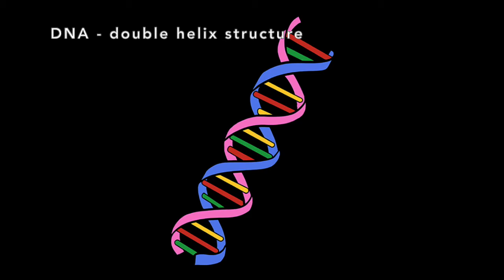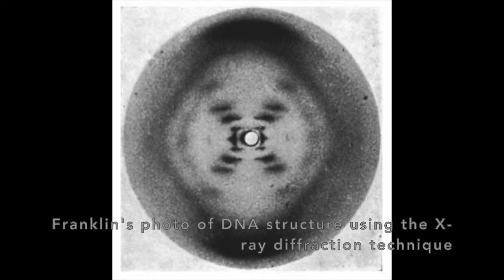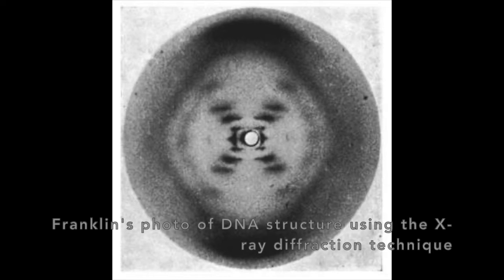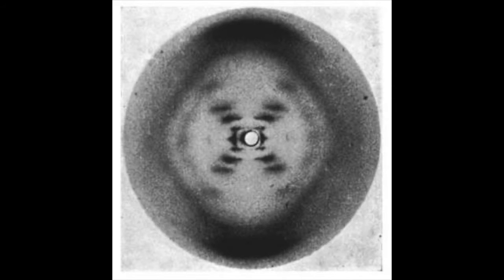Biology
In this video, I discuss the first of the four sciences that I'll be talking about in my CAS videos: biology! I will talk about what biology is, different fields of biology and then I'll focus a little bit on genetics and a female scientist that studied genetics. I'll wrap up with an experiment designed to investigate the structure of DNA, where I extract DNA from banana cells and wheat germ cells.
Thank you to Nina and Ms Blankenborg for helping me with the experiment for this video!